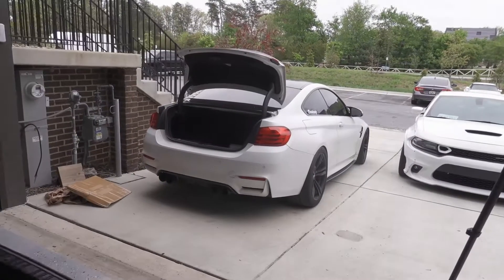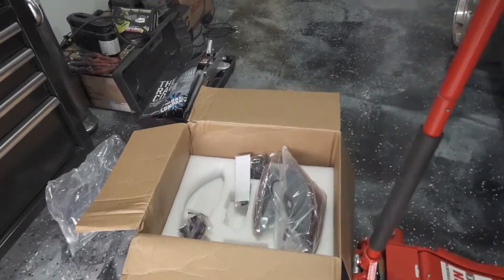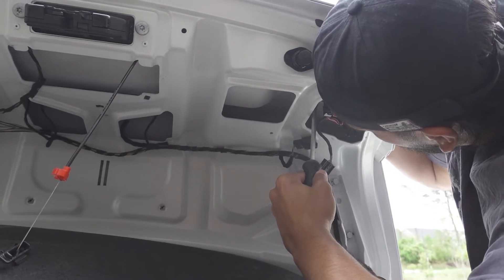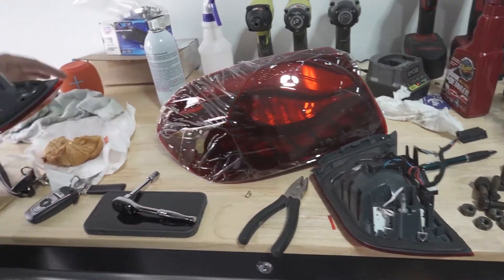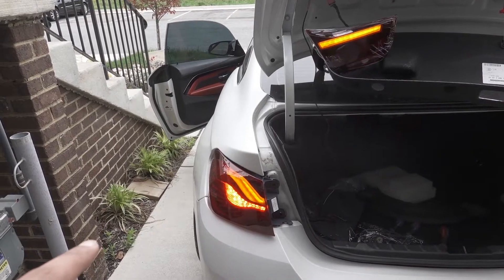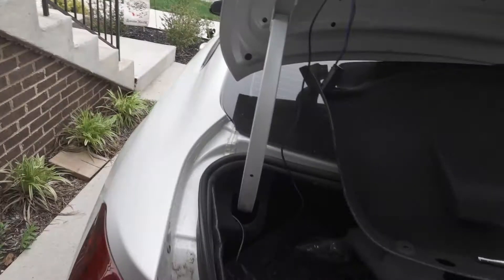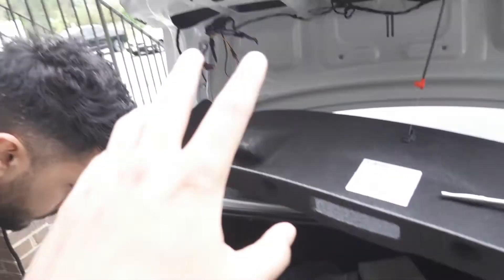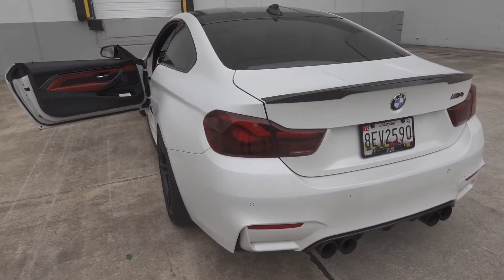600HP BMW M4 GETS GTS STYLE TAIL LIGHTS!! KIES MOTORSPORTS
In today's video,  we installed a new set of GTS style tail lights from @KiesMotorsports on my brother's 600hp BMW f82 m4. these tail lights are super easy to install and come with a sequential tail light sequence and a way more aggressive look. They also are a hint darker than the factory red so adds a nice touch.

Chapters:
0:00 - Intro
1:06- Tail lights
2:33- Install start
11:50 - Final look